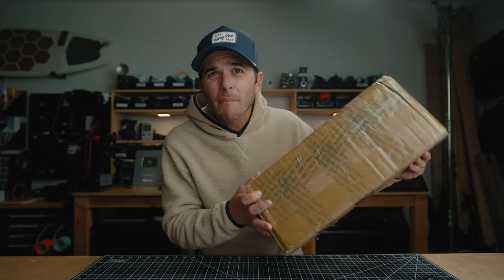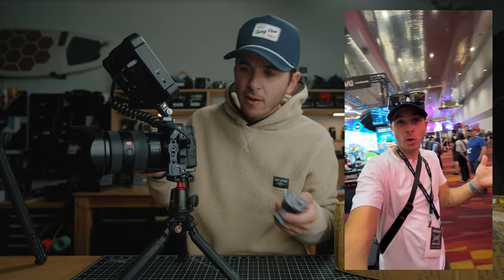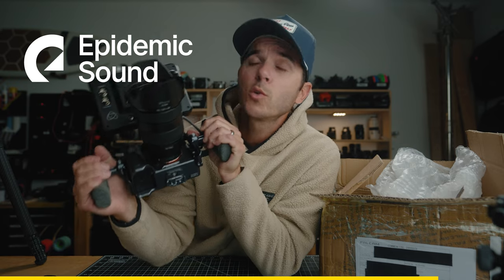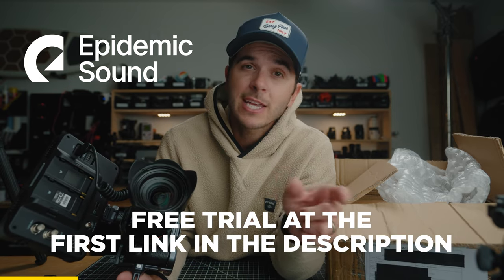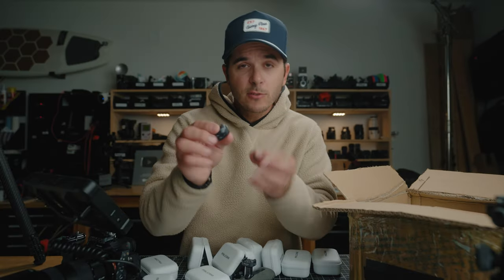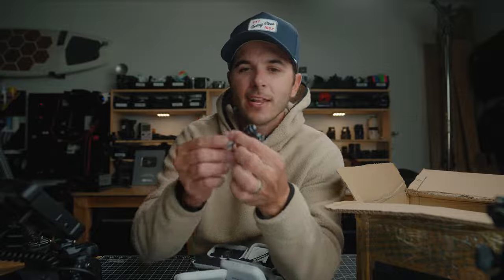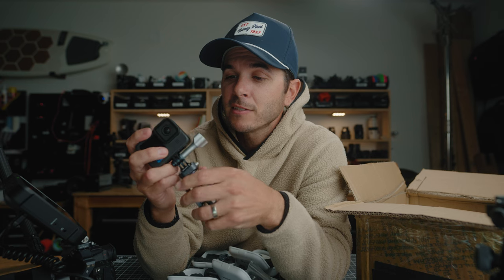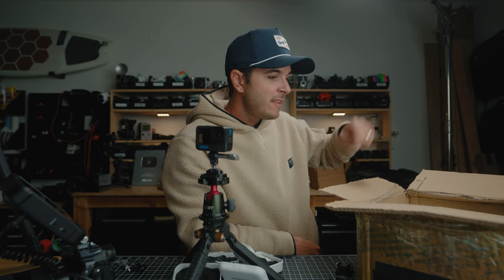Falcam F22/F38 Quick Release System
IN THIS VIDEO:
Falcam Cage
Falcam F22 System
Falcam F38 System
Falcam F50 System

Chapters:
00:00 - Intro